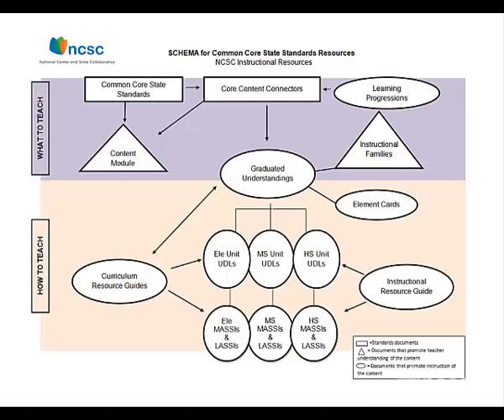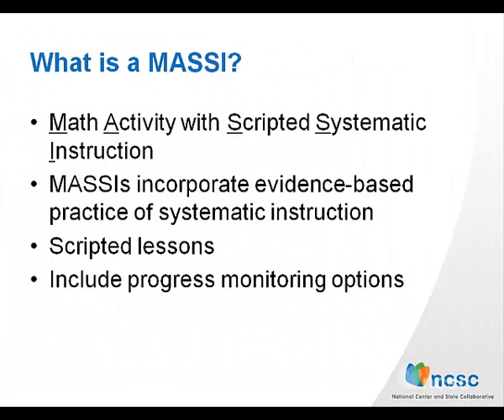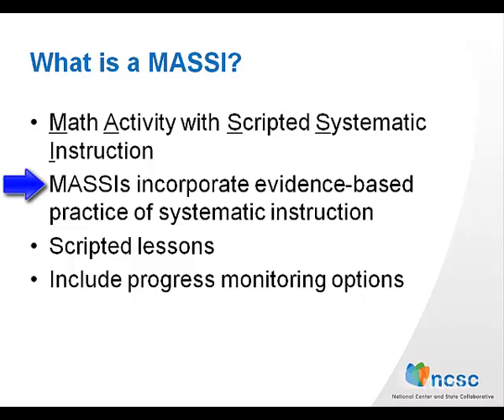6 - Introduction to MASSIs Webinar